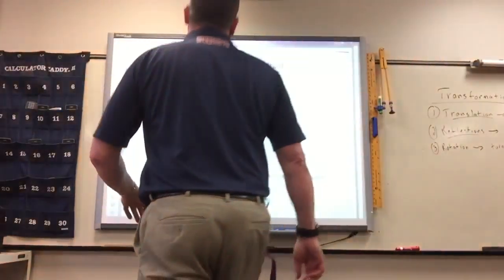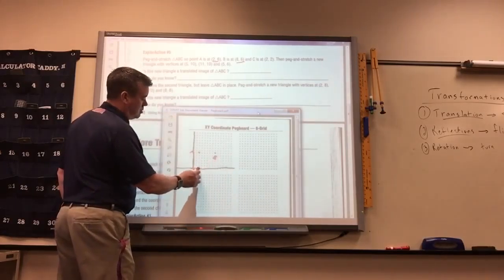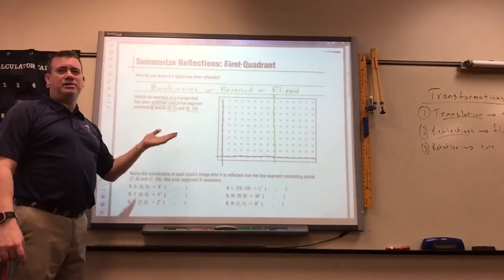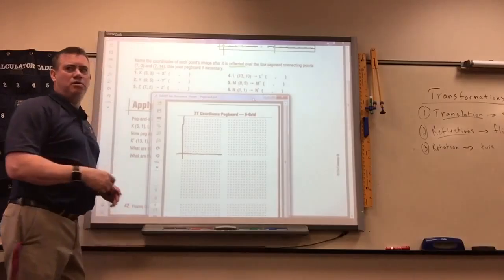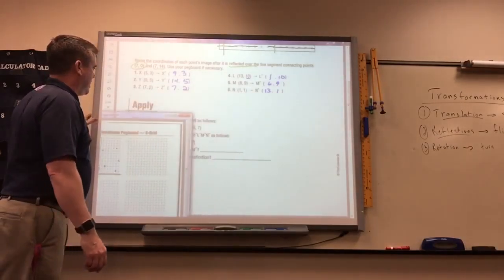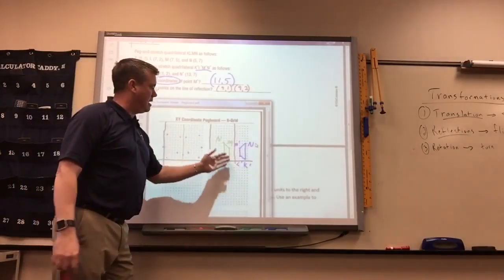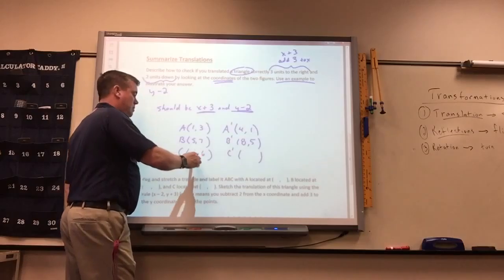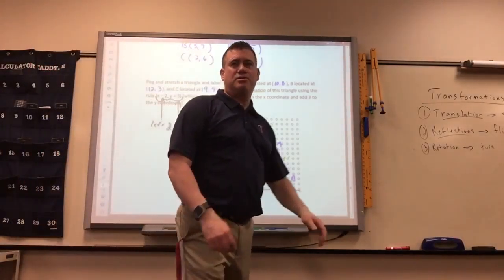Review for Translation/Reflection Test